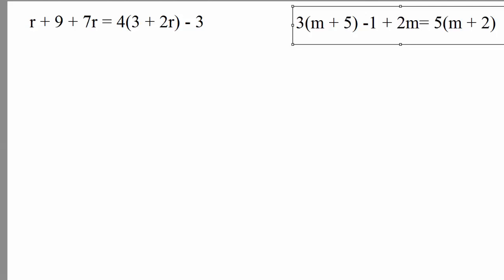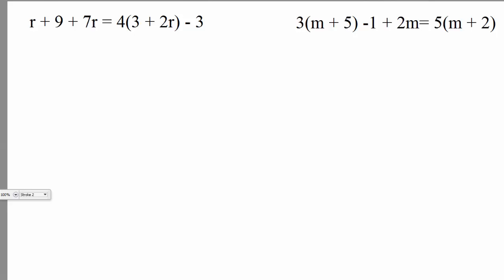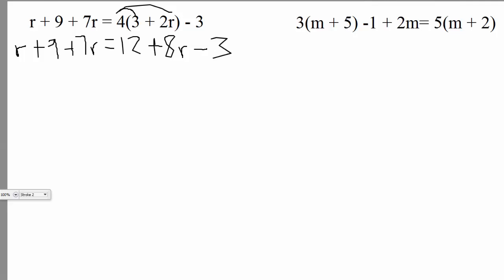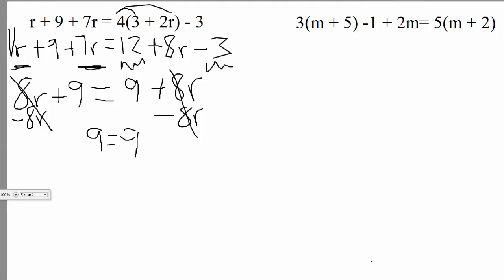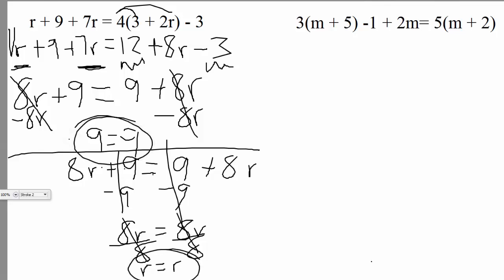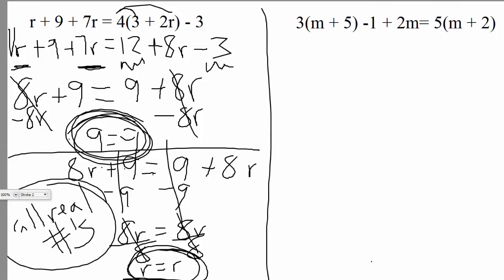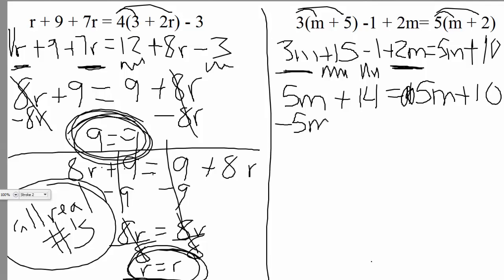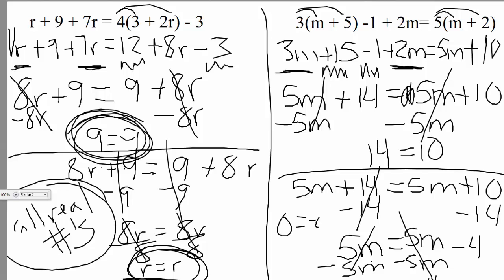Solving Equations, Special Cases, No solution and Infinitely Many Solutions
This video covers a couple of examples on how to solve linear equations, specifically dealing with special cases. No solution or infinitely many solutions.